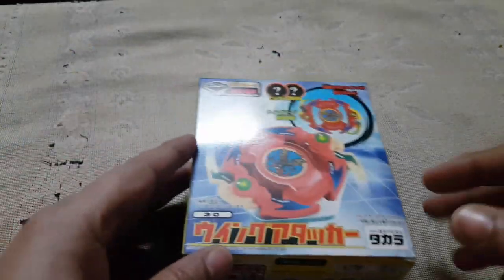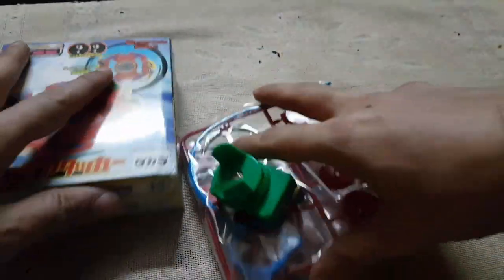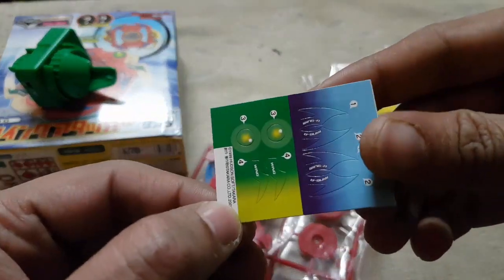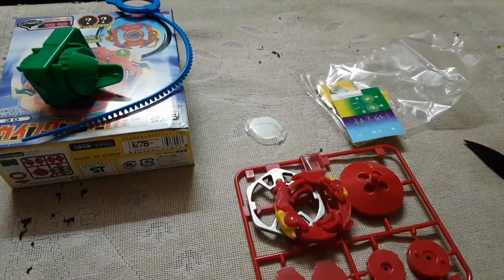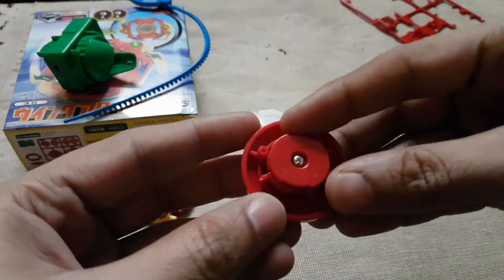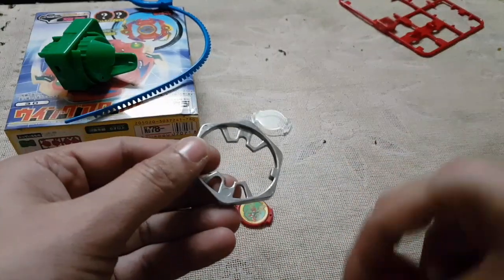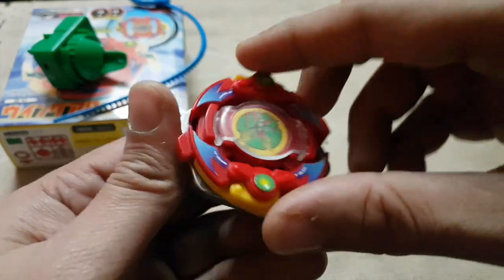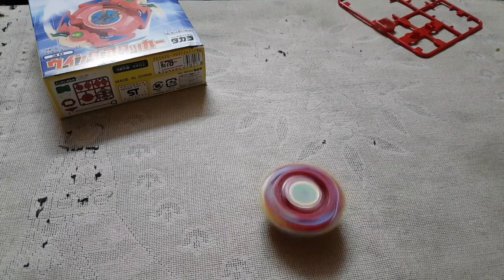Takaratomy Plastic Gen Wing Attacker Unboxing